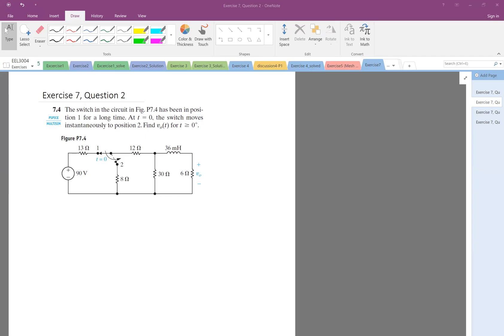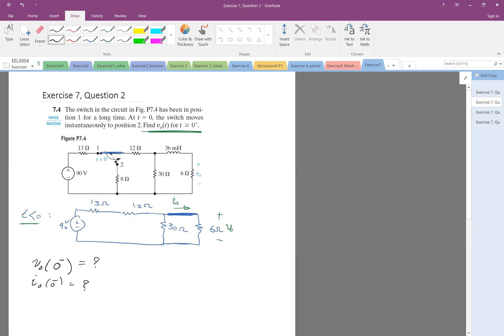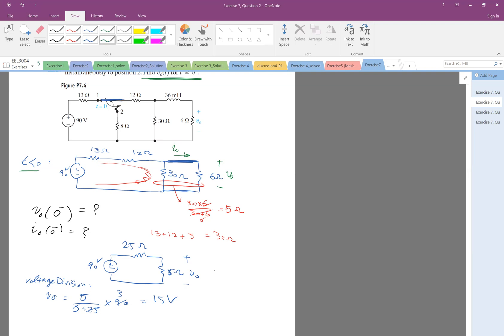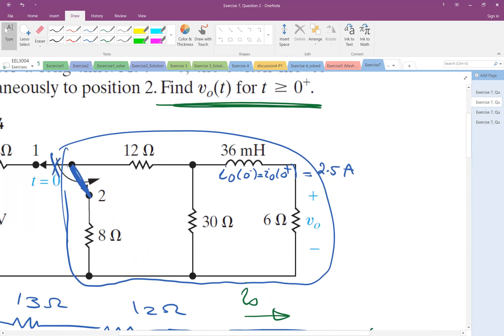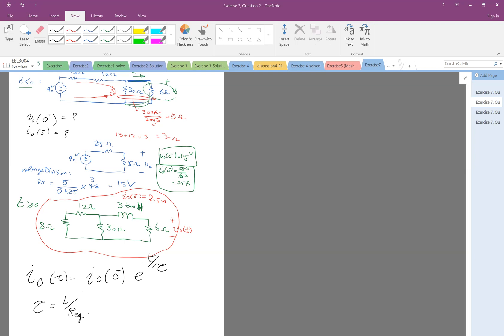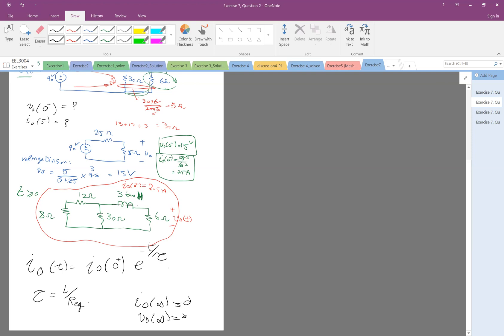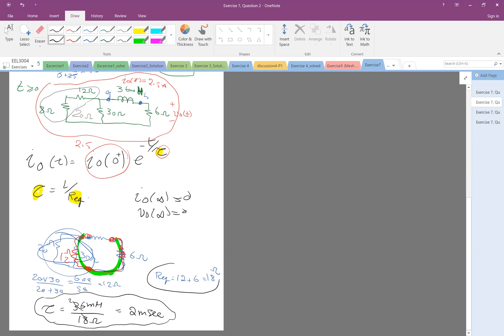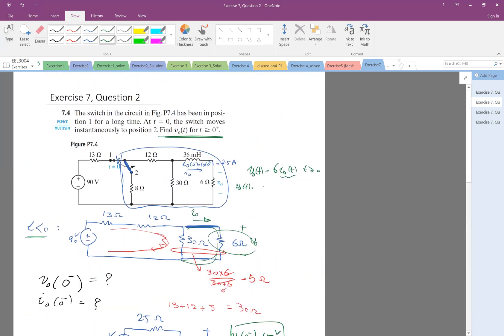Exercise 7, Q2, (RL circuit)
RL circuit